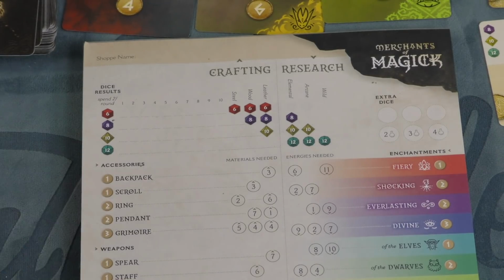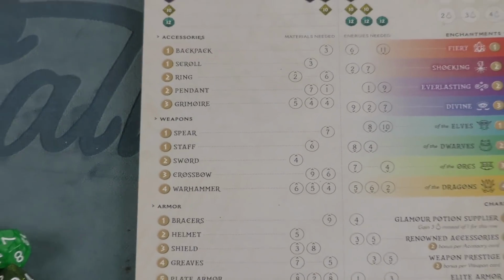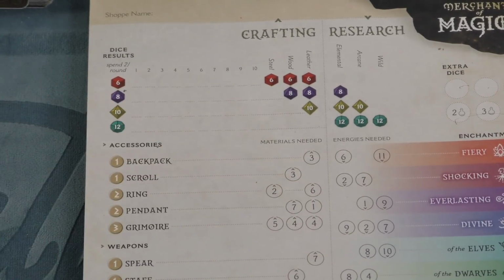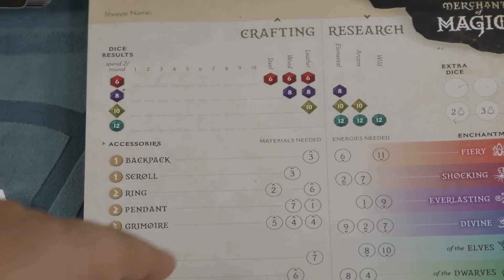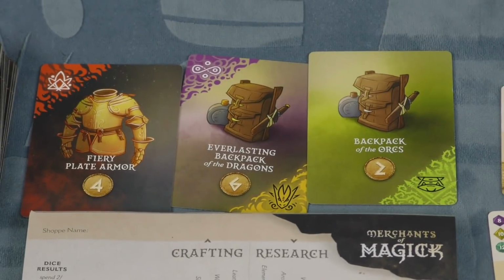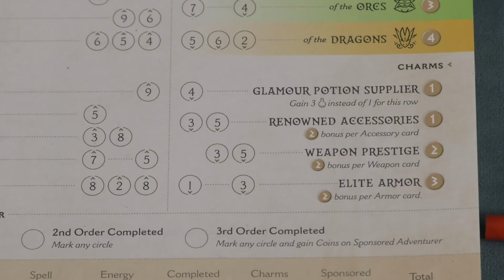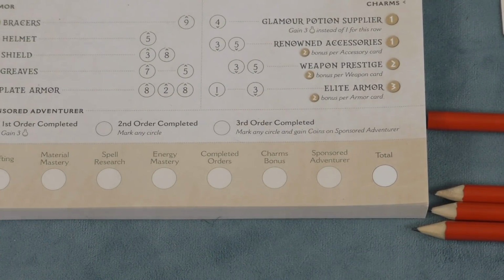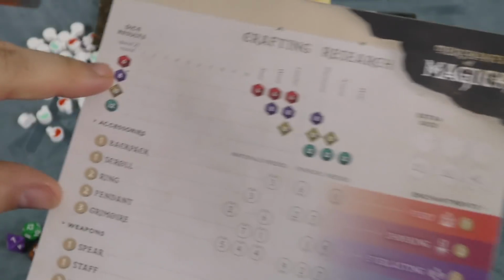Merchants of Magick: A Set a Watch Tale Review - with Tom Vasel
Tom Vasel takes a look at a fantasy roll and write game!

Intro 0:00
Overview 1:10
Final Thoughts  7:22